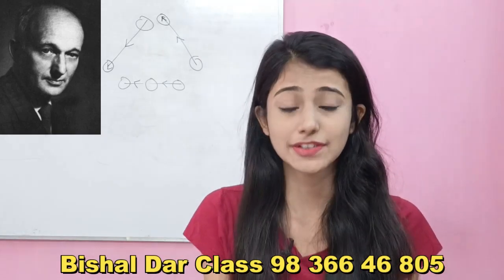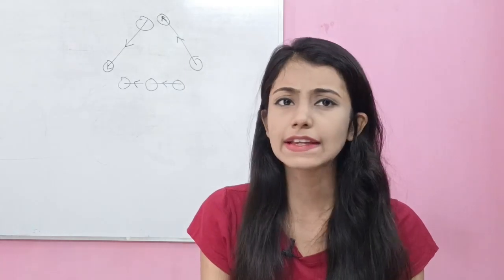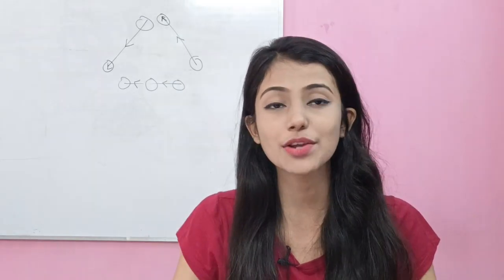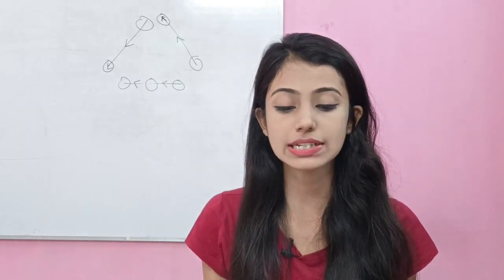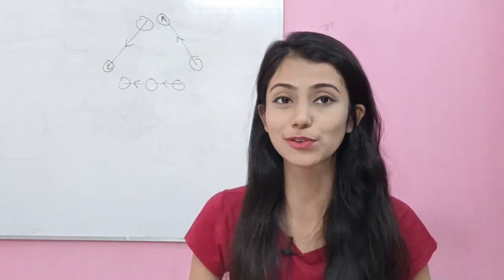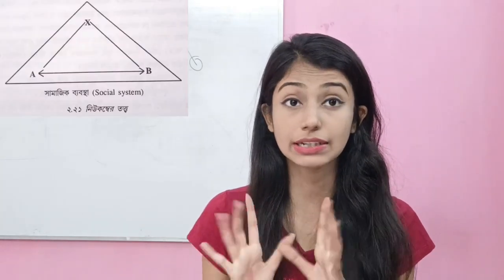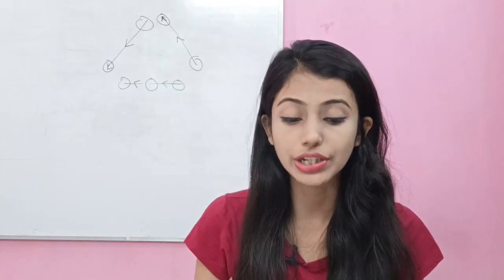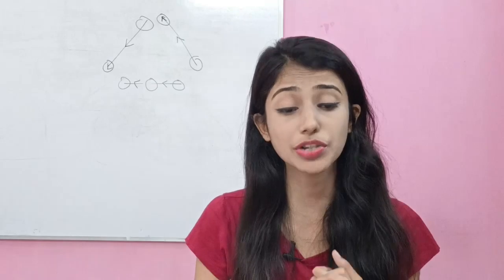Newcomb's Model Of Communication | Mass Communication Bengali Book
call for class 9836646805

The main purpose of this theory is to introduce the role of communication in a social relationship (society) and to maintain social equilibrium within the social system.

The Newcomb’s Model
The Newcomb’s model works in a triangular format or A-B-X system
A – Sender
B – Receiver
X – Matter of Concern
The relationship between A and B is like student and teacher, government and public or newspaper and readers.
Sender and Receiver may work in a same flow but the same time some factor like “X” may affect their flow of relationship.
“X” it may be third persons, issue, topic or policy.

The New Comb’s model of communication was introduced by Theodore M Newcomb of the University of Michigan in 1953. He gives different approach to the communication process. The main purpose of this theory is to introduce the role of communication in a social relationship (society) and to maintain social equilibrium within the social system. He does not include the message as a separate entity in his diagram, implying it only by use of directional arrows. He concentrates on the social purpose of communication, showing all communication as a means of sustaining relationships between people. Sometimes it’s called as an “ABX” model of communication.

A – Sender

B – Receiver

The relationship between A and B is like student and teacher, government and public or newspaper and readers. Sender and Receiver may work in a same flow but the same time some factor like “X” may affect their flow of relationship.  “X” it may be third persons, issue, topic or policy.
For Example:
Teachers introduce a new policy to increase the college timing from 6 hours to 8 hours.

A – Teachers     B – Students    X – Policy or issue
If both students and teachers are satisfied with this policy then the communication maintains its equilibrium status between them. Otherwise the flow of communication between “A” and “B” becomes trouble in the social system. If “A” or “B” is not ready to accept the policy then it will directly affect the social system and can’t maintain the equilibrium status. So Teachers”A” can convince students “B” as much as possible. Otherwise they have to make some adjustments in the Policy “X” and convince them towards the policy.